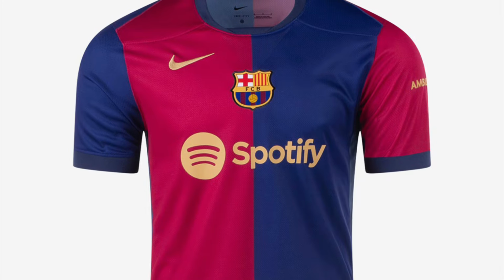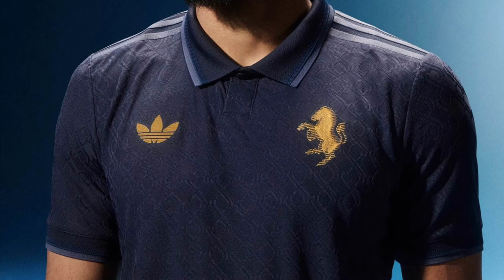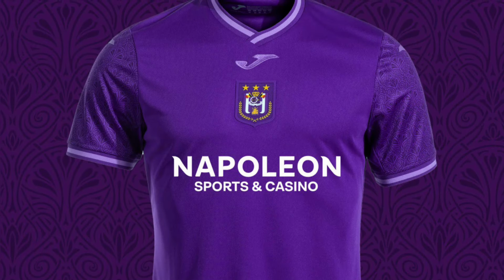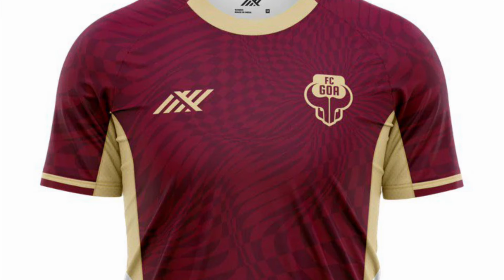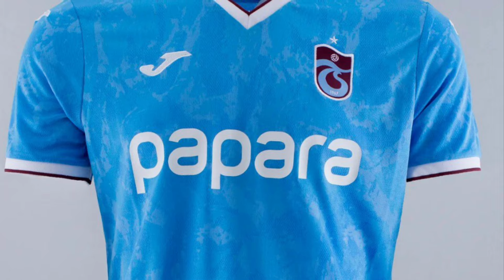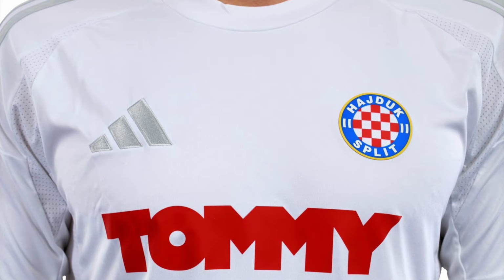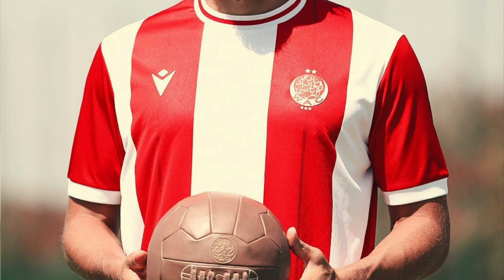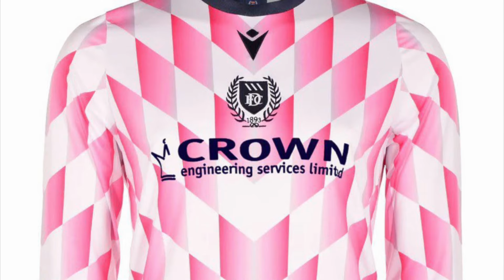The Best 2024-25 Football Kit From Every Country (almost)